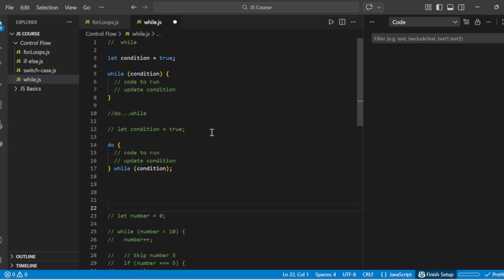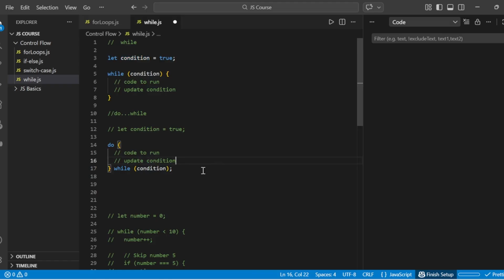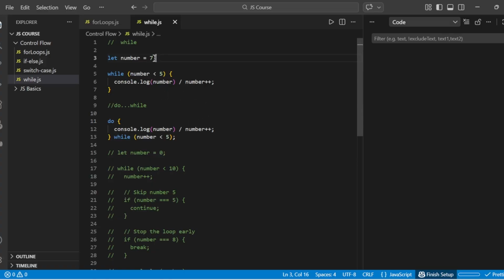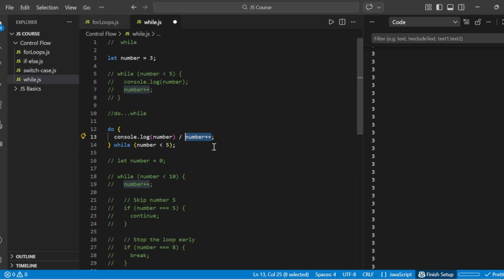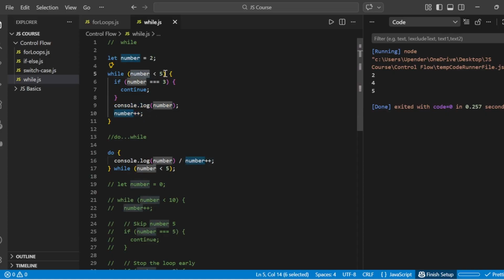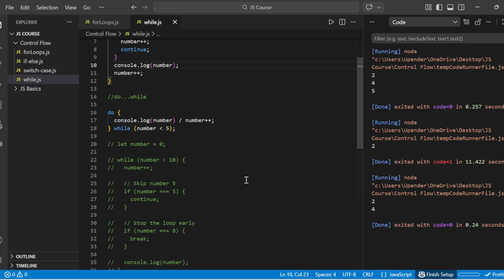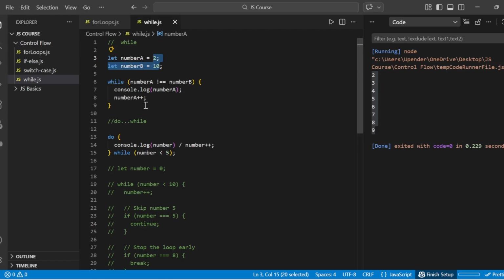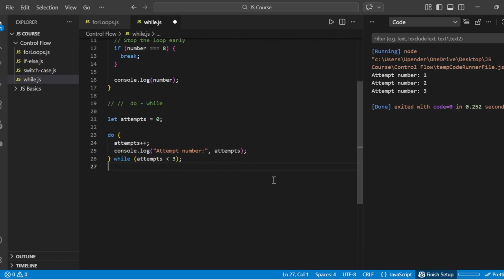JavaScript While & Do While Loops Explained | Beginner Friendly | JS Tutorial #11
In this video, we break down while and do...while loops in JavaScript in a simple and beginner-friendly way.

You’ll learn:

• What problem while loops solve
• The basic syntax for both loops
• The key difference between while and do...while
• How loop conditions work
• How to avoid infinite loops
• How to use break and continue
• When to use while instead of for

If you understood for loops but still feel confused about while loops, this video will make everything click.

Watch until the end for clean examples you can practice with.

Next up: More JavaScript fundamentals to level up your coding skills 🚀